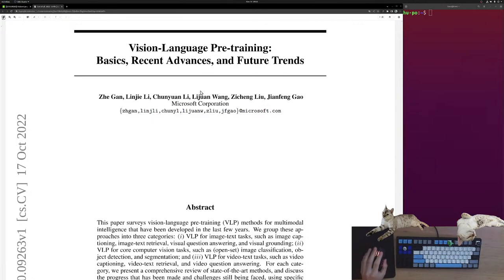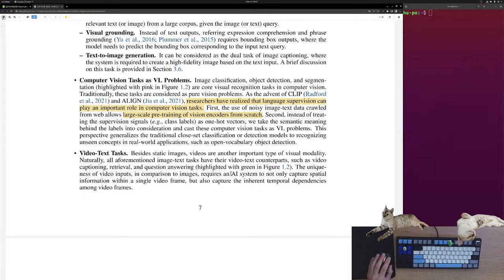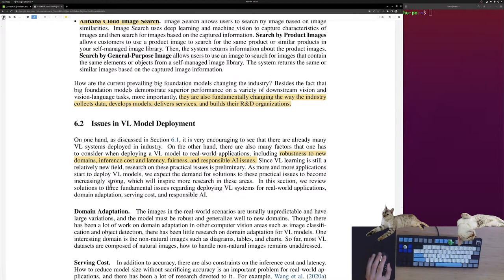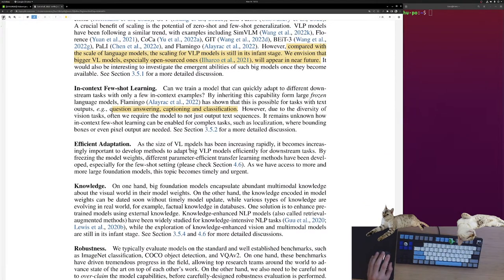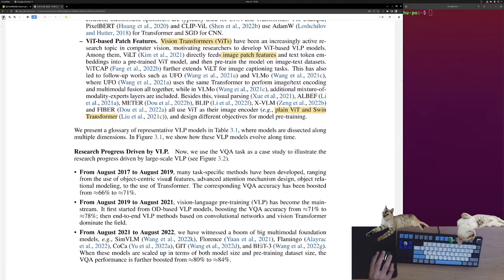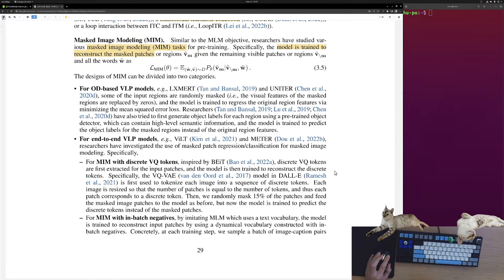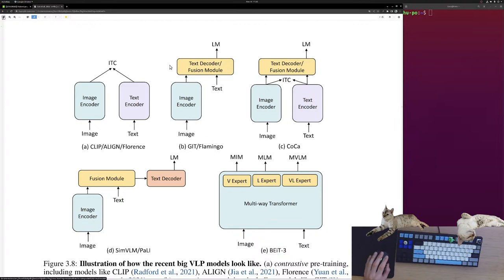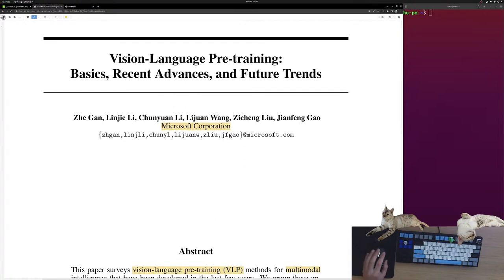Vision-Language Pre-training Survey Paper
In this stream we go over a big survey paper on vision-language pre-training.

_Vision-Language Pre-training:
Basics, Recent Advances, and Future Trends_

Bitcoin (BTC): Coming Soon
Etherum (ETH): Coming Soon